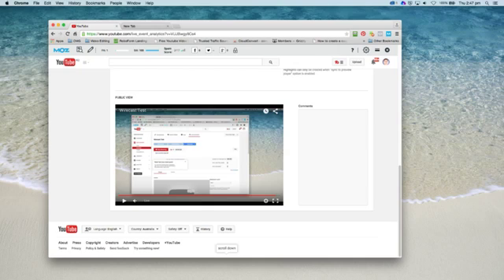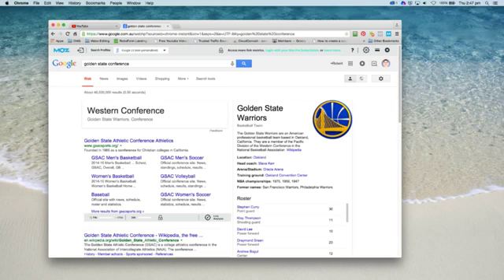Wirecast Test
test